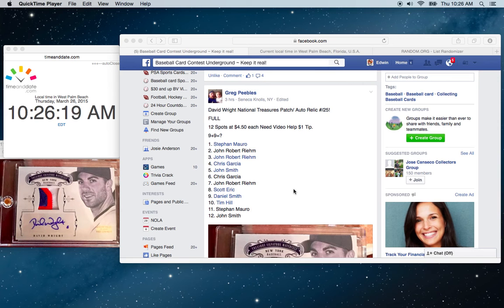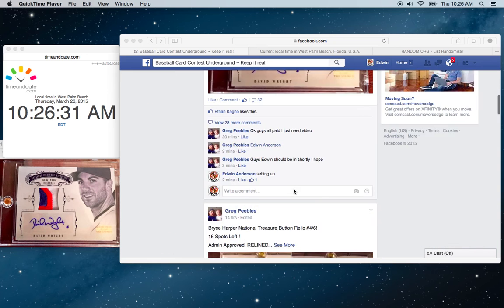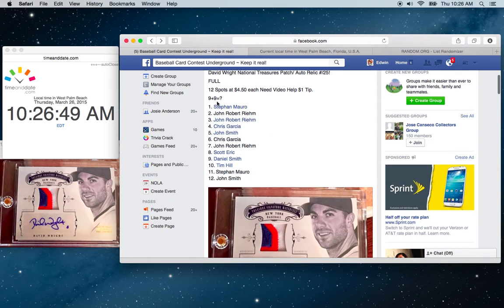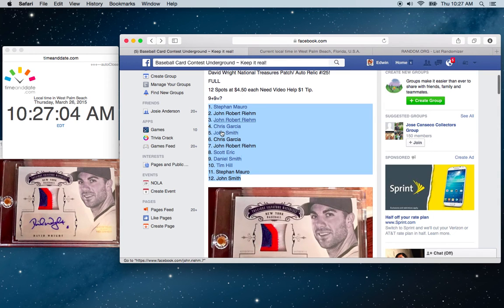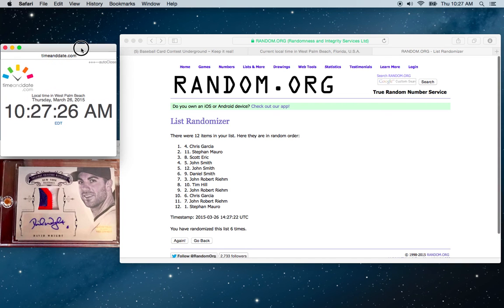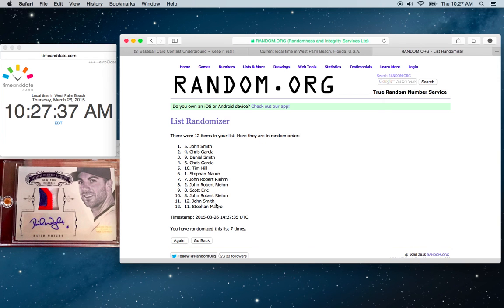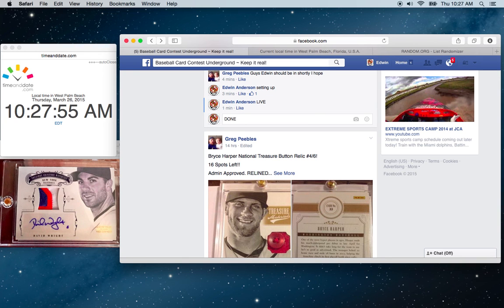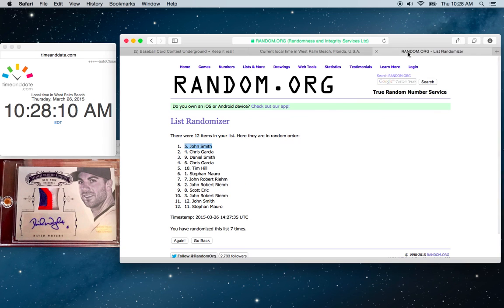David Wright National Treasures Auto Relic /25 - Greg Peebles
Baseball Card Contest Underground ~ Keep it real!